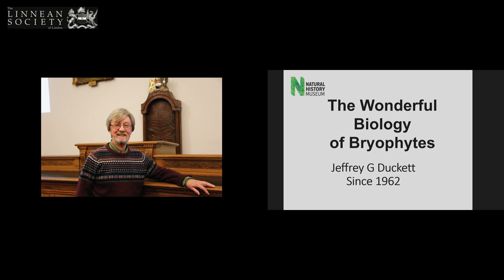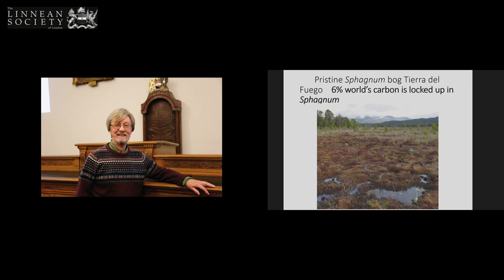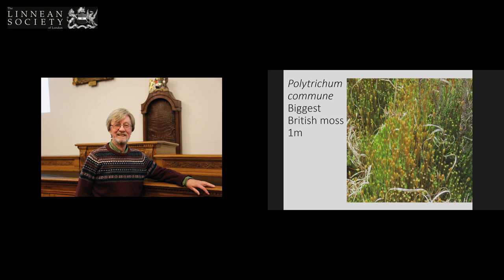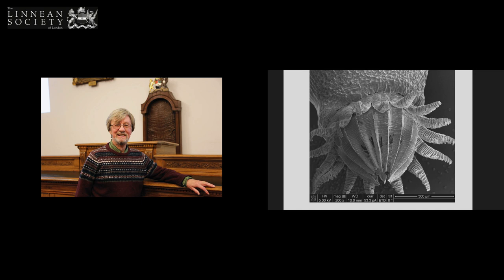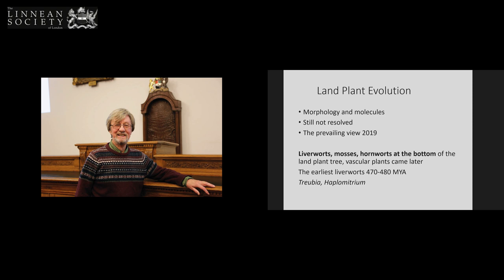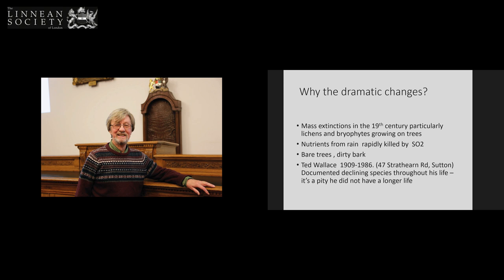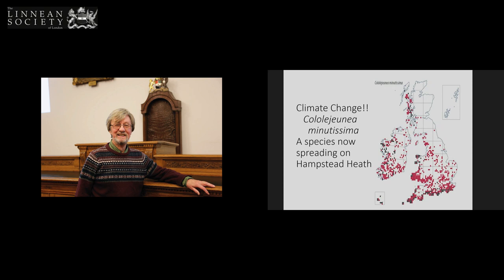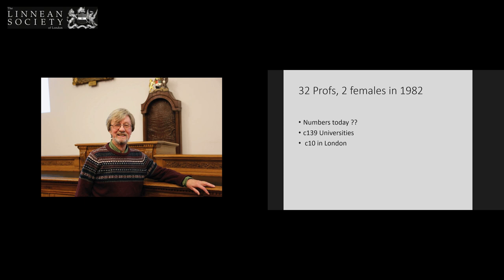The Wonderful Biology of Bryophytes | Prof Jeff Duckett FLS